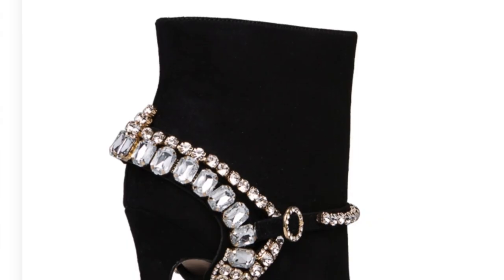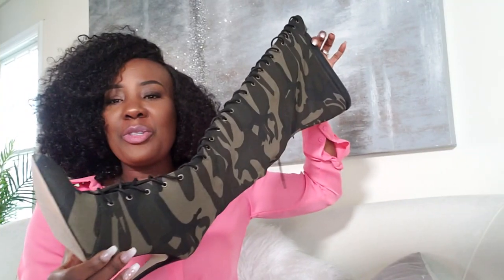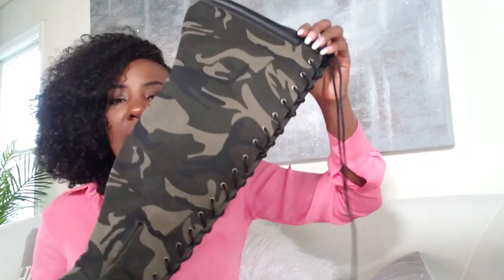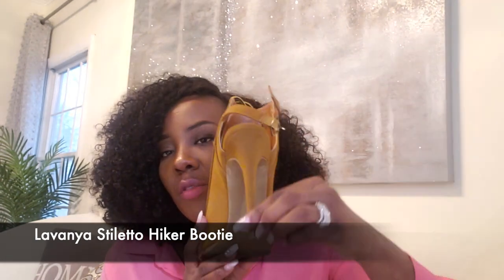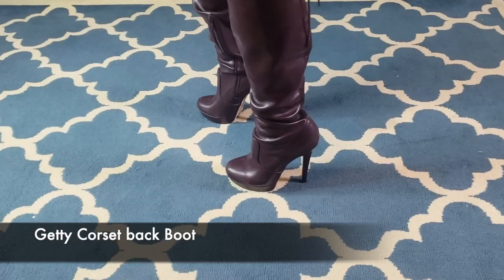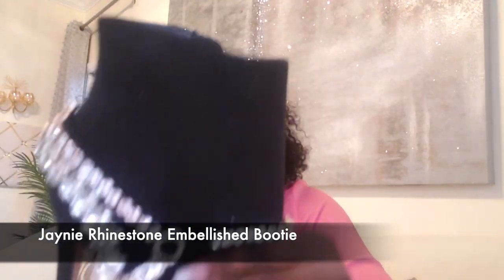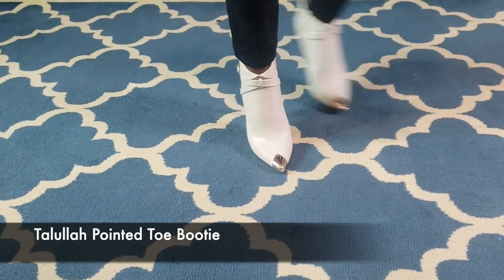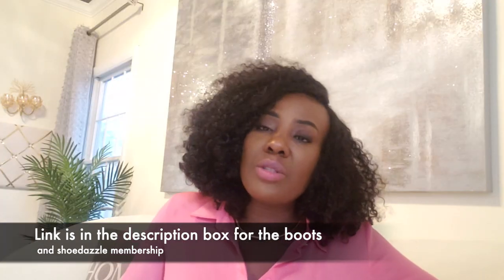Shoedazzle Spring and Winter Boots Haul | Ankle Booties | Shoedazzle boots review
In this video I am showing some of the most affordable Shoedazzle boots. They are great for spring. This Shoedazzle boots haul features glam, great quality and affordable boots and booties. For some of the boots I paid only $14. These boots are ranging from thigh High boots, above the knee boots to ankle bootie. They are perfect for Spring. winter and fall season. They are also great boots for valentine's day and the spring season.  They will be fantastic on thanksgiving outfit, New Year's Eve, Christmas and holidays.

About Dalou:
I am not a professional home designer. I am a mom of two boys who enjoys home decor and fashion.  I am trying to decorate my home in budget while creating a beautiful, glam and happy home.  I thought I would  take you guys along on that Journey.  Also, I love giving advise and help others whether through fashion, business or home decor.  Let's take on that journey and grow together.